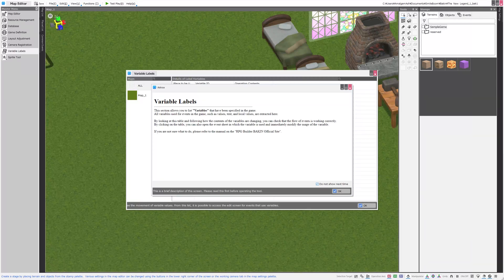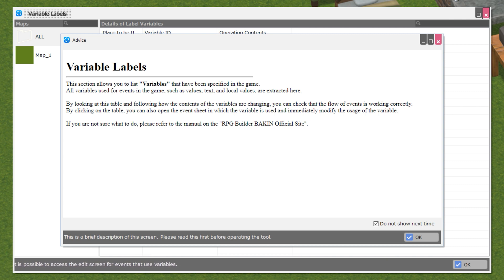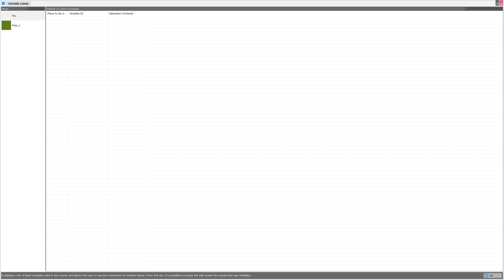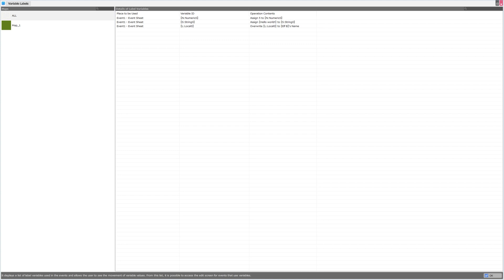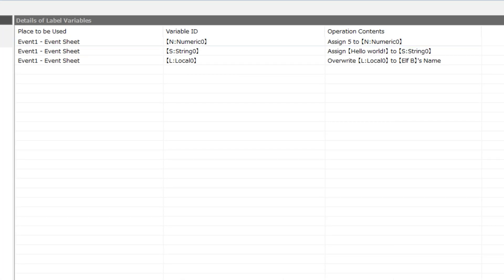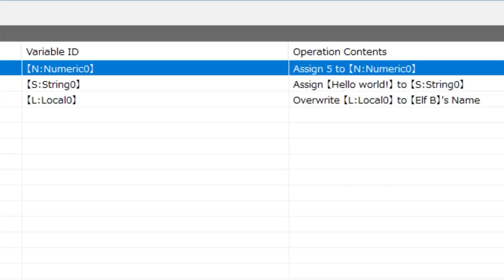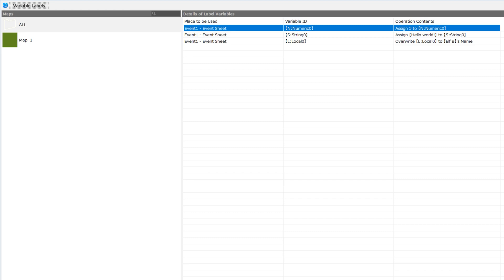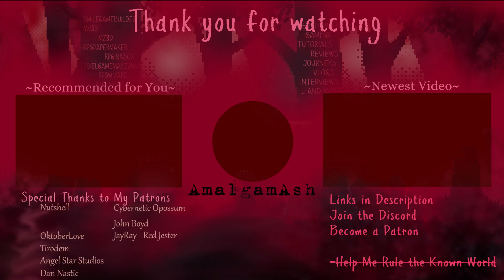Getting Started in RPG Developer BAKIN: Variable Labels